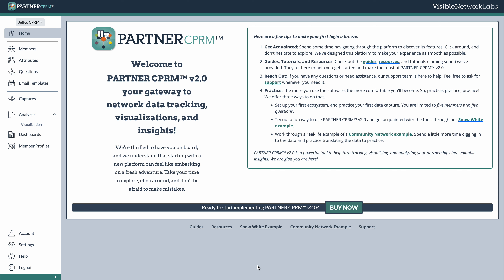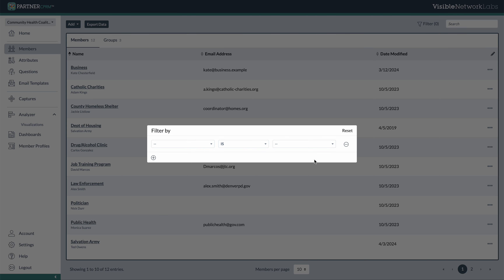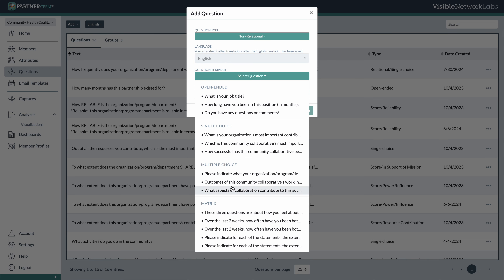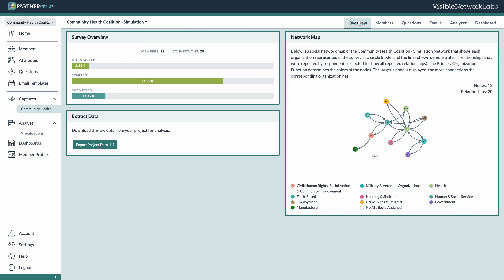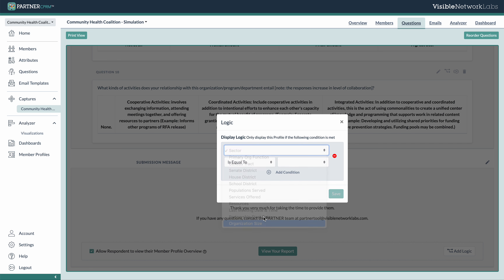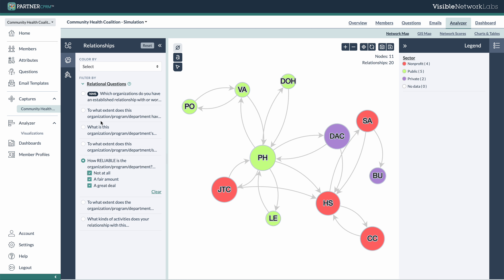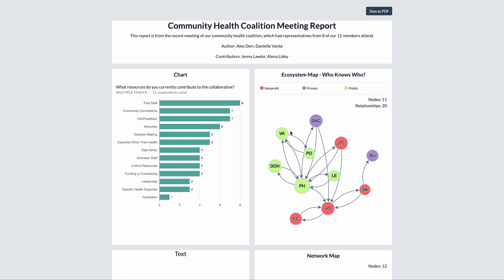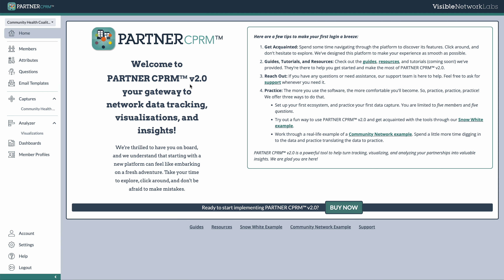PARTNER CPRM Platform Tour - August 2024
Take a quick tour of the PARTNER CPRM Platform for community partner relationship management.

We walk through the following features and functionality:
-Member Management
-Custom Attributes
-Question Library
-Email Template
-Network Analysis
-GIS Mapping
-Network Scores
-Charts & Tables
-Data Dashboards
-Member Profiles